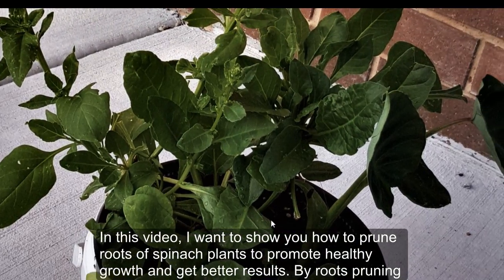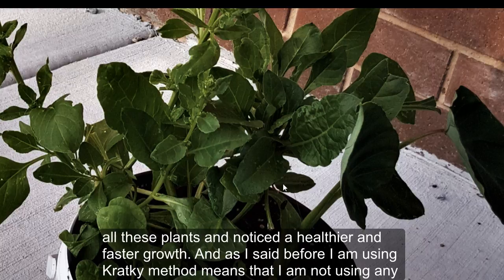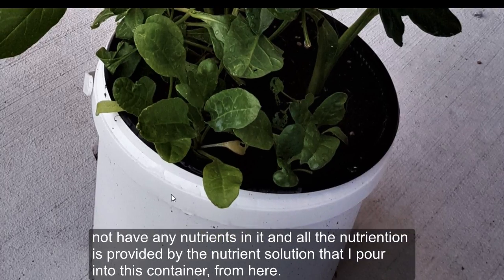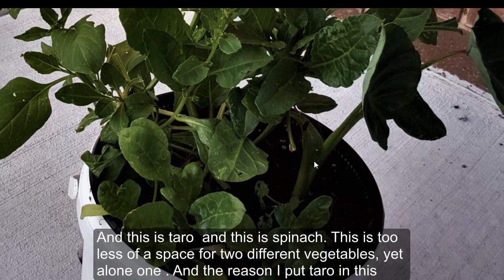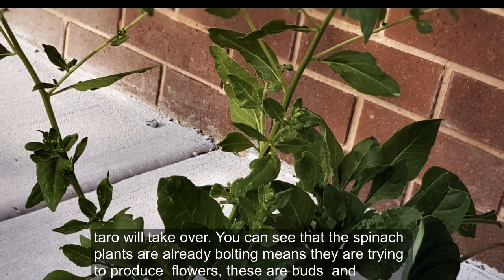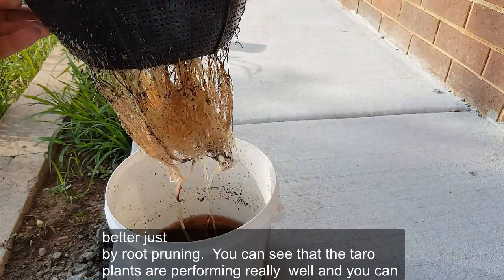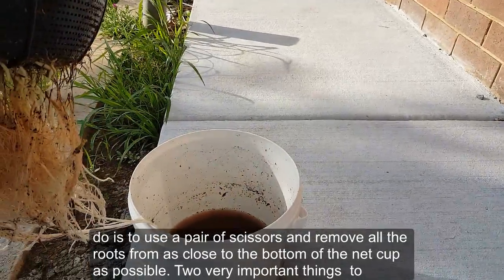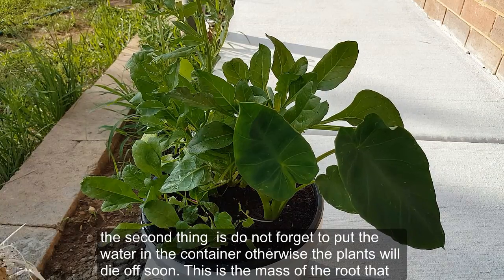Grow spinach (palak) better by root pruning - Hydroponics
Grow spinach (palak)  better by root pruning.